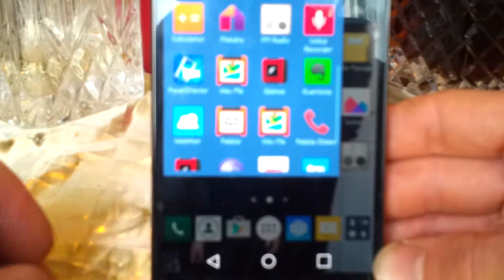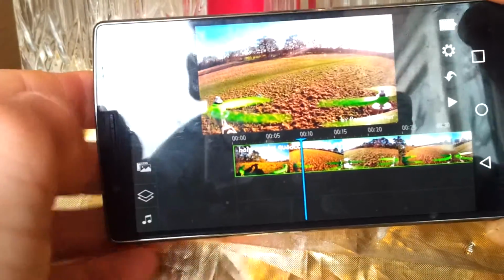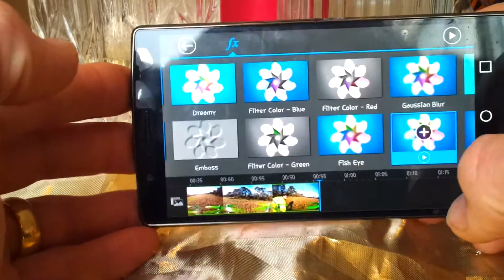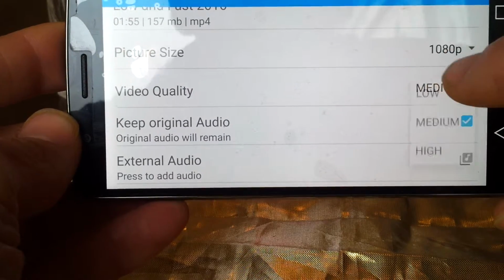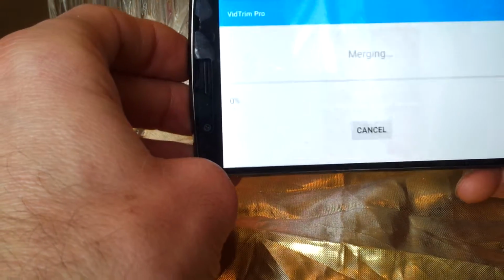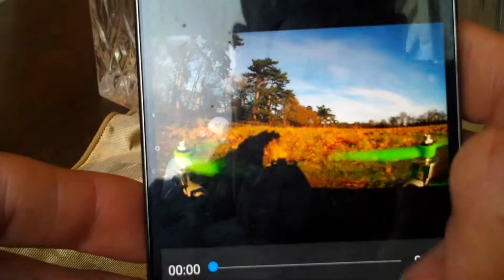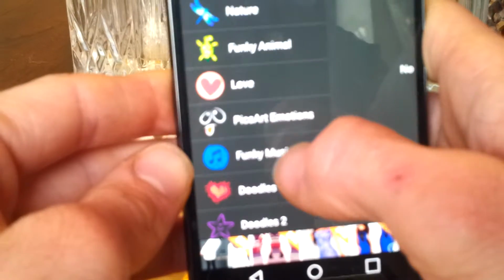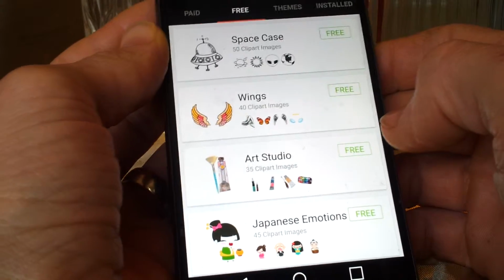Must have Editing apps for your android phone or tablet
Hi guy's short video on apps i use to edit video's on the phone and txt create thumbnails from video clips hope you find it informative just some I use all free to enjoy as always thanks for watching please subscribe like comment leave a message I get back to all messages left me gadgetman 404 out